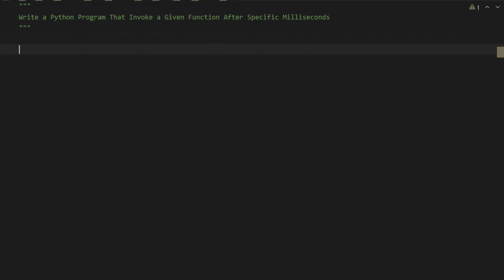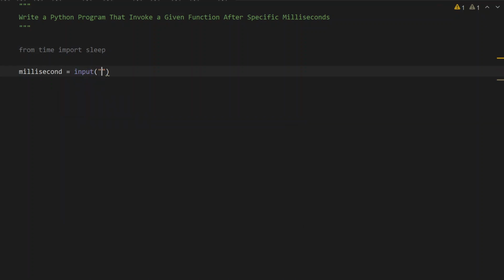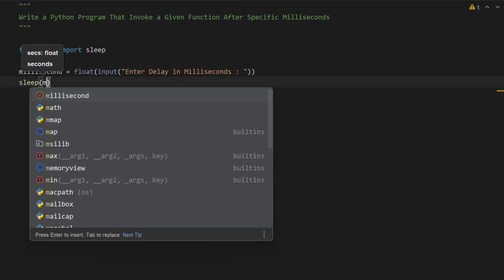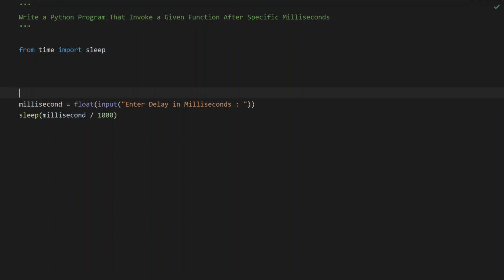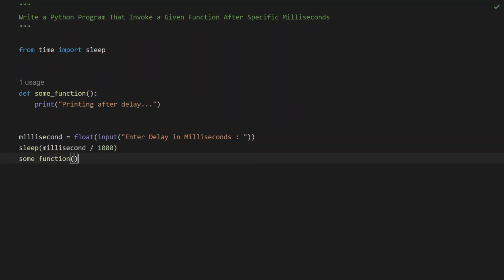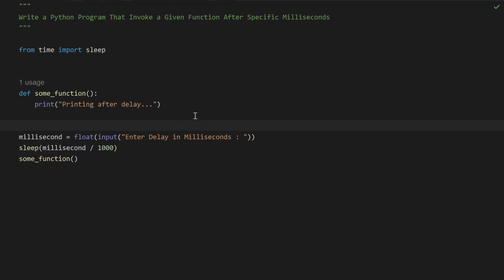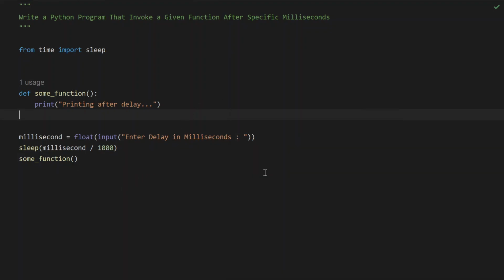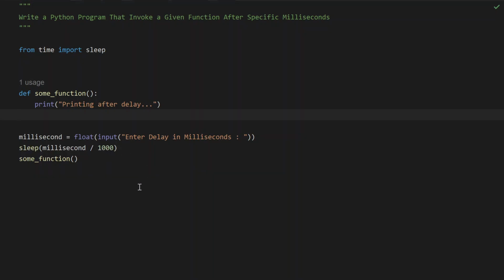Python Program That Invoke a Given Function After Specific Milliseconds [Blocking Call]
In this video you will learn about how to Write a Python Program That Invoke a Given Function After Specific Milliseconds

Code (Blocking Call) Execution gets blocked until millisecond delay

def some_function():
    print("Printing after delay...")

millisecond = float(input("Enter Delay in Milliseconds : "))
sleep(millisecond / 1000)
some_function()

Non Blocking Function Call Code - Using thread to schedule, execution does not block

def some_function():
    print("Printing after delay...")

def non_blocking_function(function, msec):
    def function_to_sleep():
        sleep(msec / 1000)
        function()

    thread = threading.Thread(target=function_to_sleep)
    thread.start()

millisecond = float(input("Enter delay in millisecond : "))
non_blocking_function(some_function, millisecond)
print("This is from main function ...")